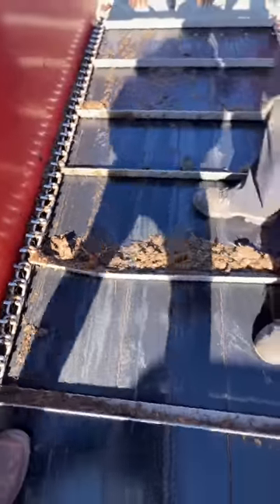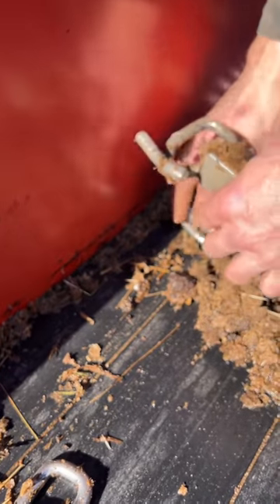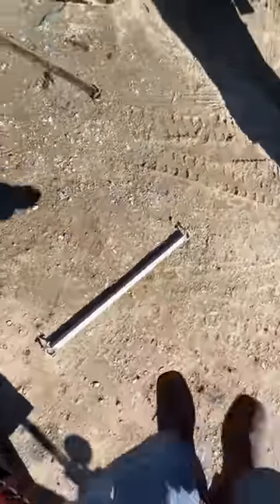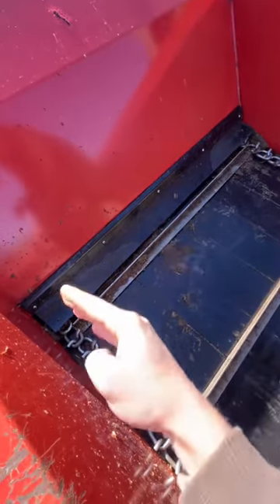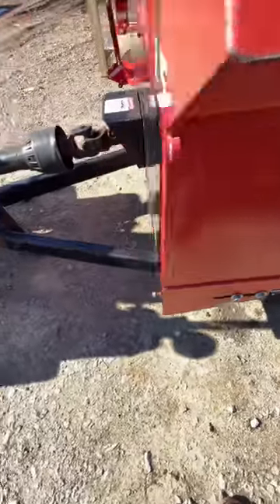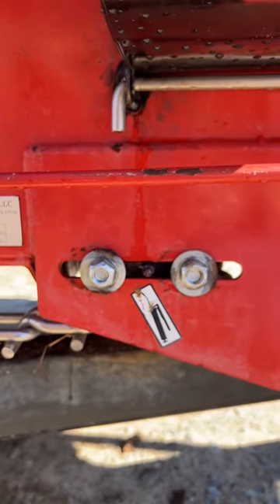Replacing a Bent Apron Slat on a Manure Spreader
Learn how to quick swap out an apron slat when bent or damaged. This can happen due to misuse, abuse, or just common mistakes like rocks and other foreign objects in the manure spreader. Always be cautious when loading, especially with a skid steer and varying terrain.
Stainless T rod links are a recipe for a long lasting chain, especially if maintained properly!